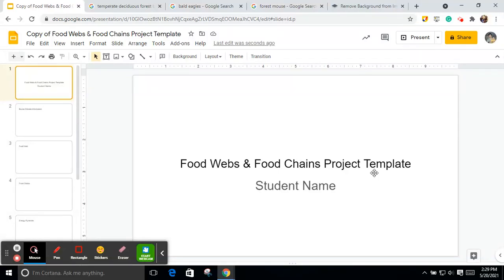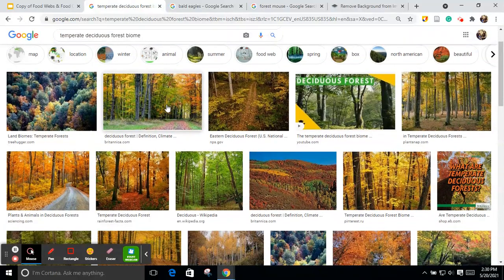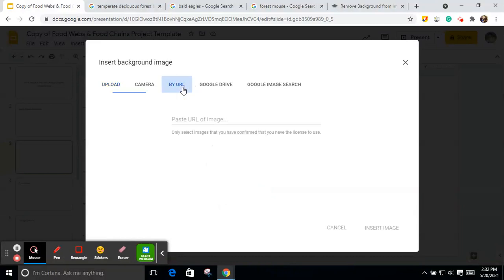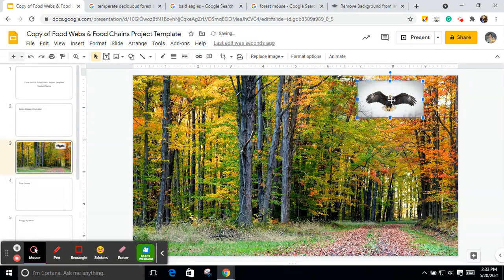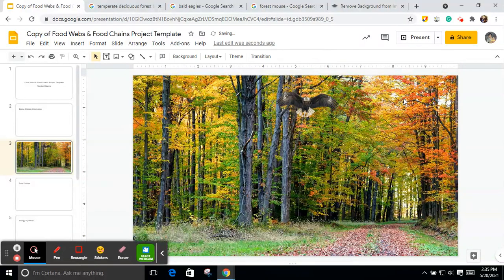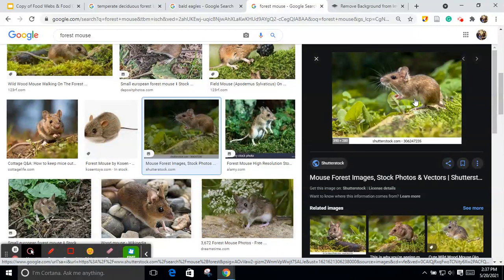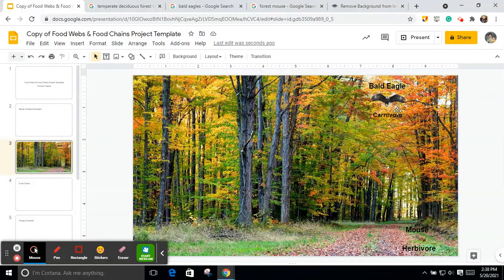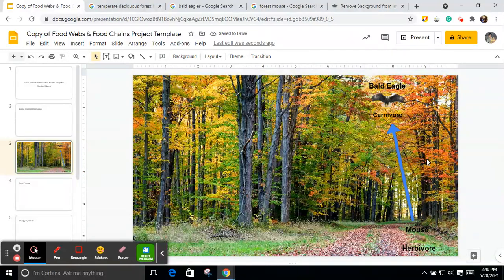Food Webs & Food Chains Project Tech Tips